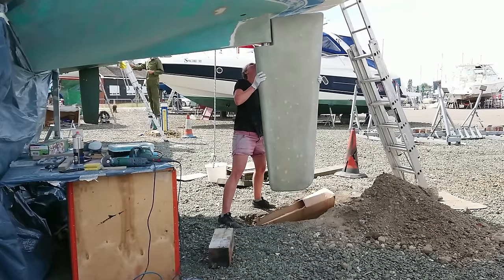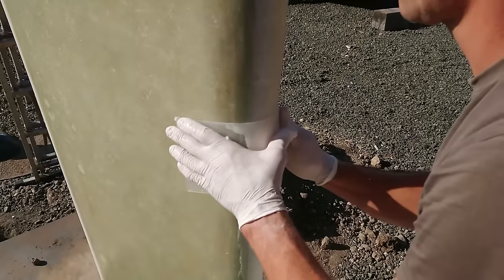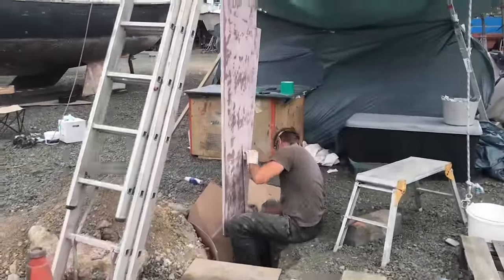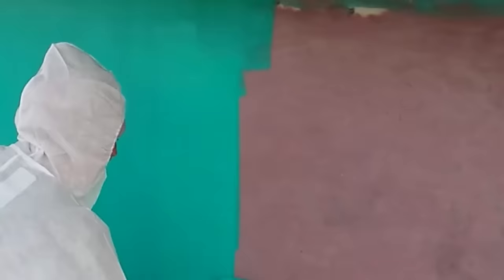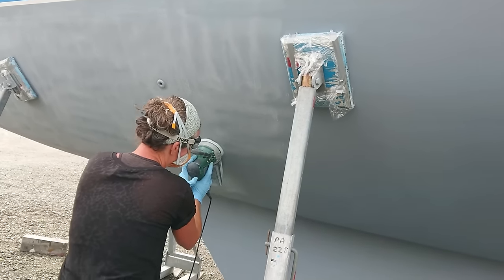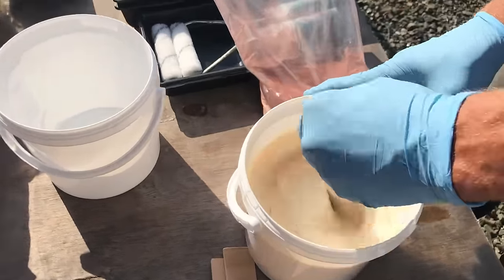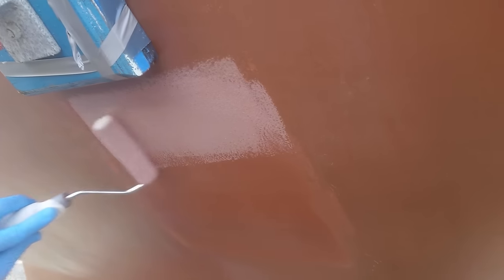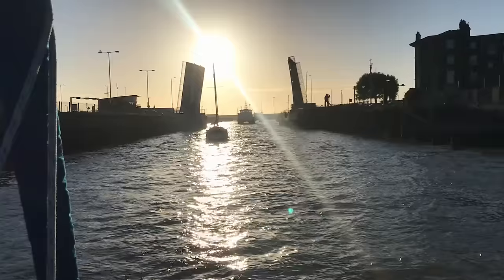Applying Coppercoat - Why we said Goodbye to Anti-fouling Paint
We've prepped the boat and In this video, we go through all the steps of applying an epoxy barrier coat to the hull, to prevent osmosis. And how we applied the epoxy-based Coppercoat anti-fouling.
We'll also run through the reason why we decided to go to all the trouble of doing so.

Materials List:-

West System Epoxy:
105 Epoxy resin
205 (fast setting) Hardener
206 (slow setting) Hardener
404 High-density Filler
406 Colloidal Silica
407 Low-density Filler
G-Flex Epoxy Resin & Hardener

Epoxy Barrier Coat Paint:
International - Gel Sheid 200

CopperCoat:
Epoxy Resin (water-based)
Hardener
Copper powder
Isopropyl Alcohol